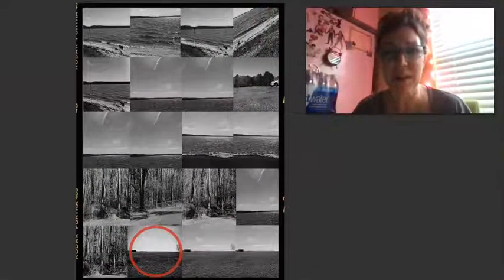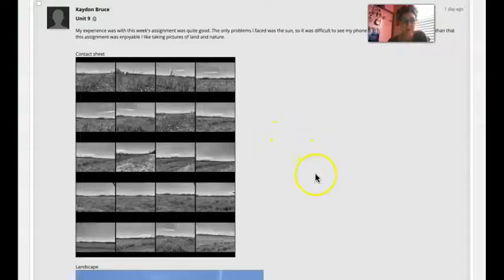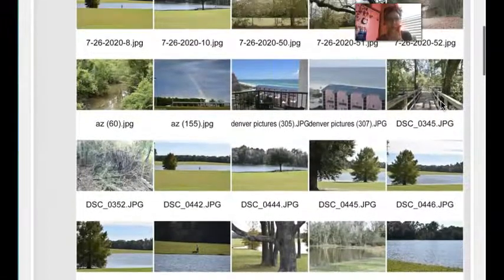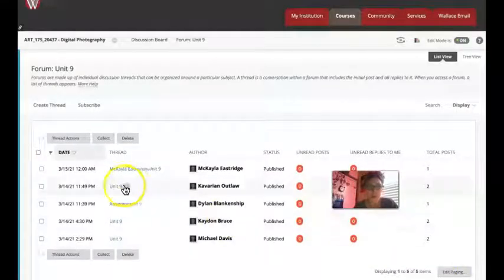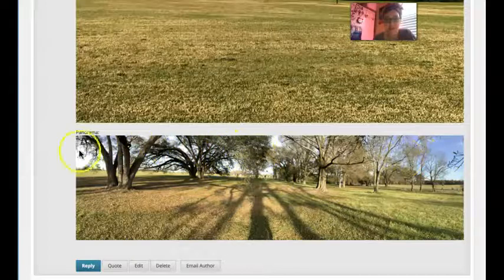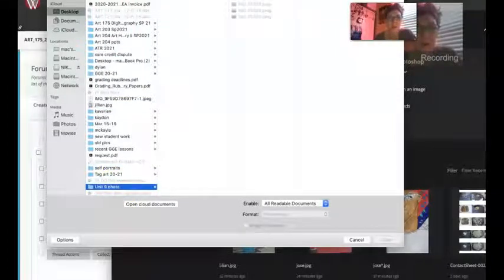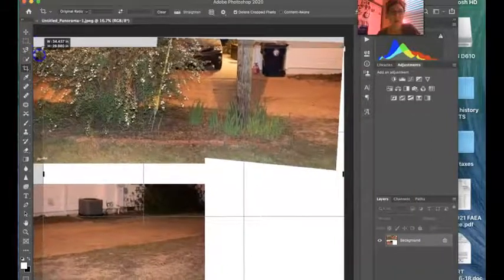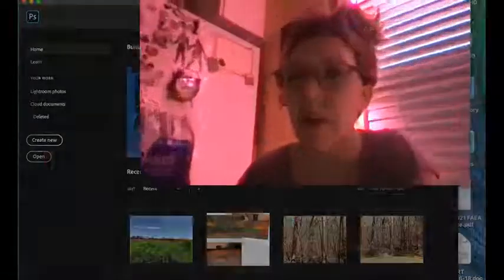Feedback for Unit 9: Landscapes!